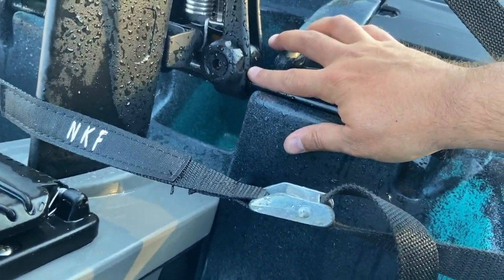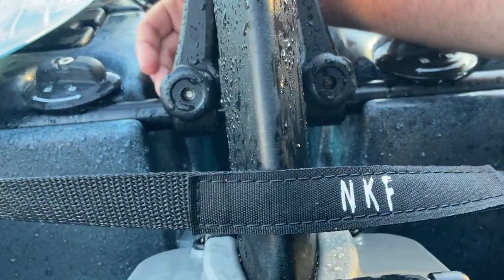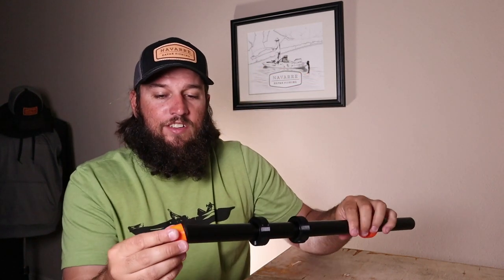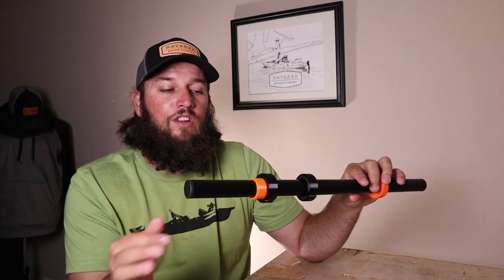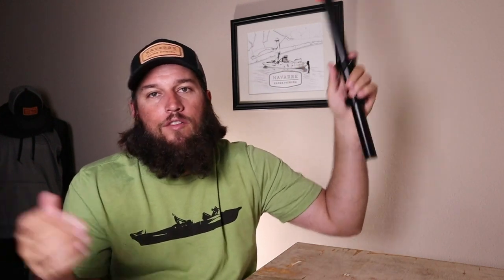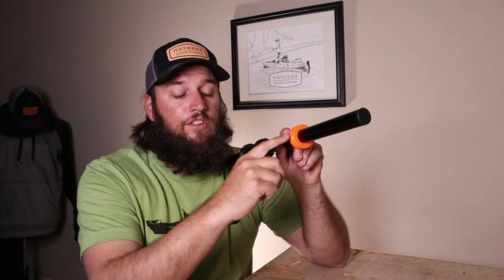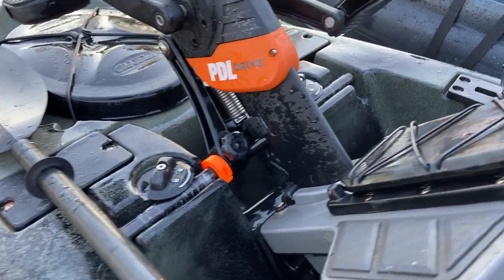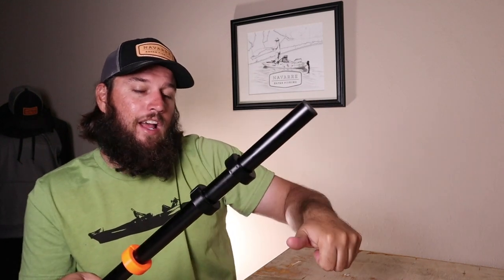PDL Drive Alignment Spacers (New Product)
Our Story

Our Approach